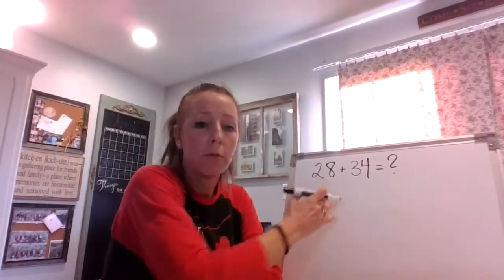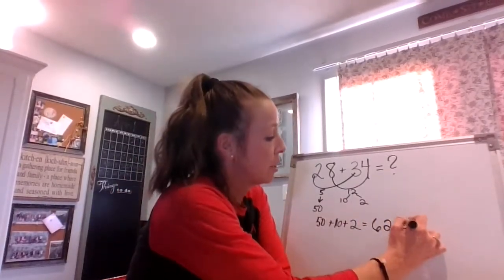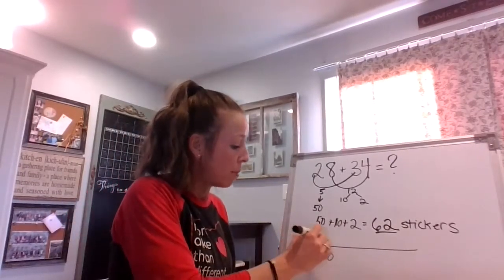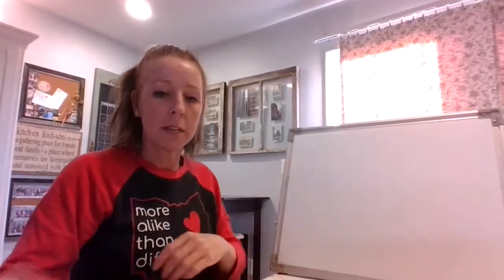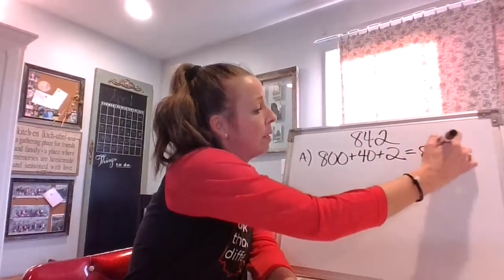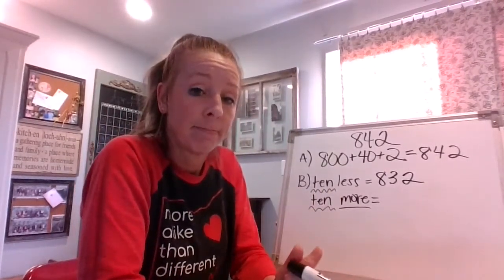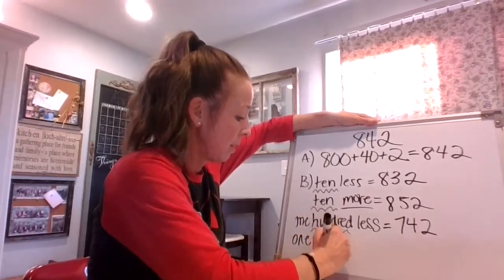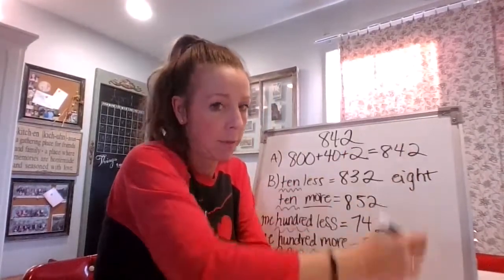Math Review Part 1 April 27th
A short review on concepts within Unit 5.